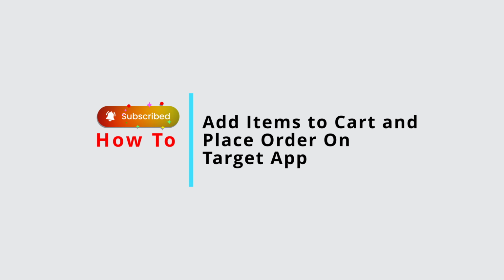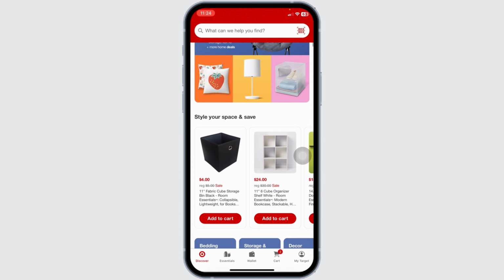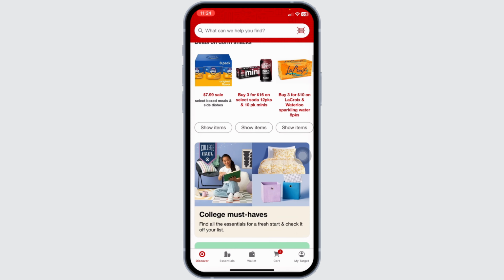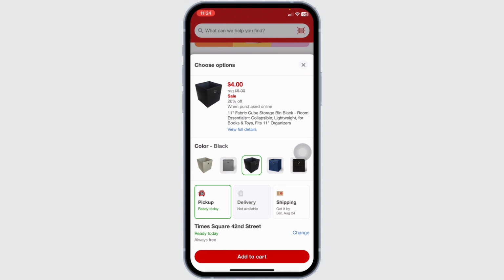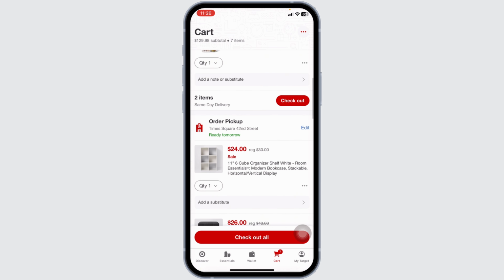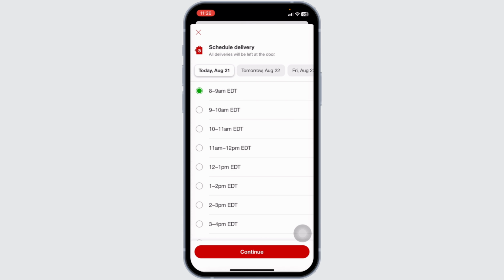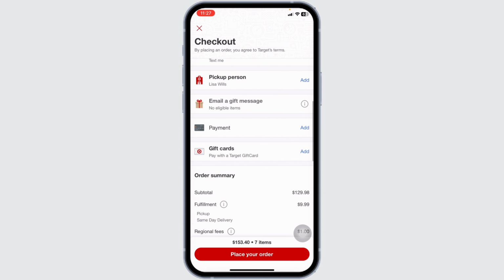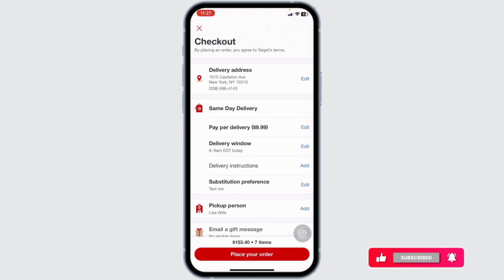Target : How to Add Items to Cart and Place Order | Target App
Tutorial On How to Add Items to Cart and Place an Order | Target App

 Welcome to Official Help Desk! In this video, we'll guide you through the steps to add items to your cart and place an order using the Target app. Whether you're a first-time user or need a refresher, this tutorial will show you how to shop on the Target app easily and efficiently.

 Topics Covered:

How to Add Items to Cart on Target App: Step-by-step instructions on how to browse for products, select your desired items, and add them to your shopping cart.

How to Place an Order on Target App: Instructions on how to proceed to checkout, choose your payment method, select your delivery or pickup option, and finalize your order.

Tracking Your Order: Additional tips on how to track your order status within the app, so you know when to expect your items.

0:05 - How to Add Items to Cart on Target App
0:15 - Reviewing Your Cart and Applying Discounts
0:25 - How to Place an Order on Target App
0:35 - Tracking Your Order

Have you used the Target app to place an order before? What tips do you have for making the most of your shopping experience? Share your thoughts or ask for help in the comments section below!